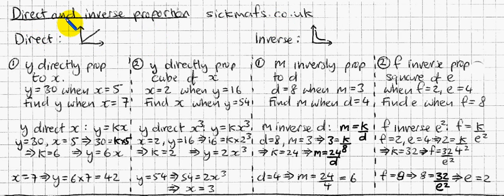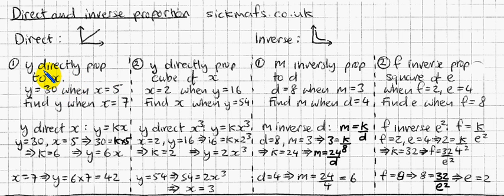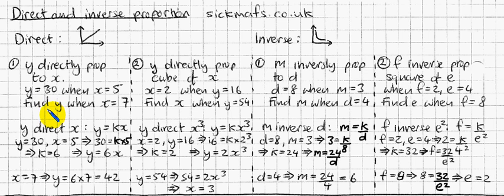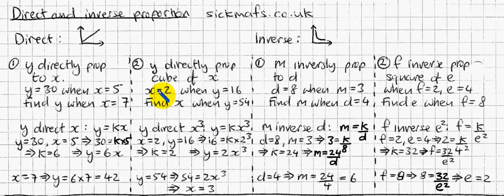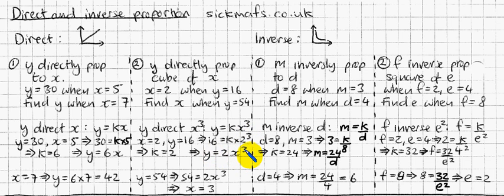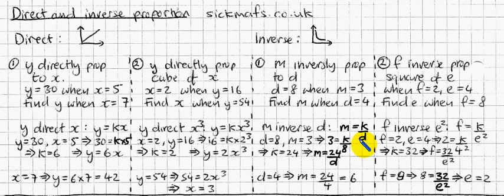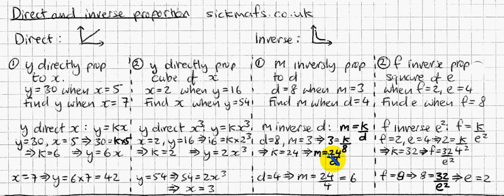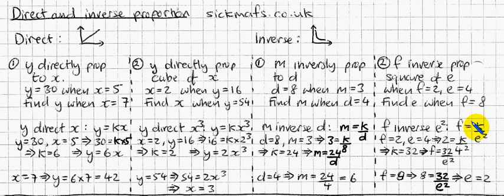GCSE Maths: Direct and inverse proportion by sickmafs.co.uk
Lots more free GCSE maths videos at sickmafs.co.uk